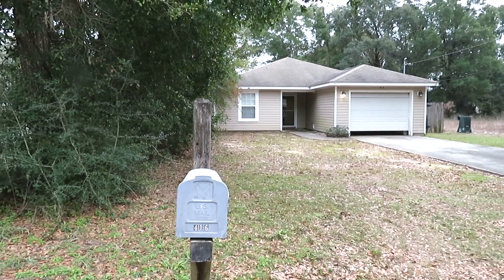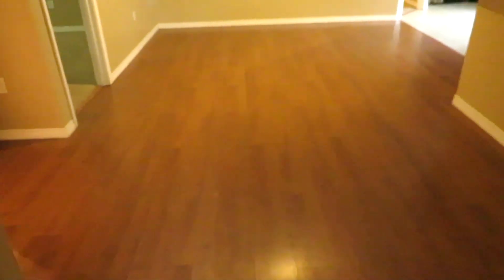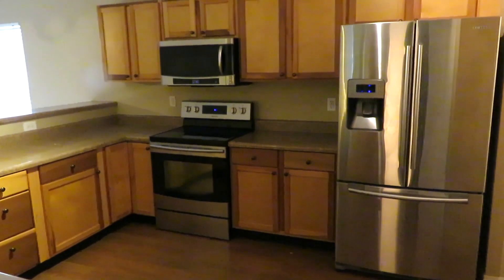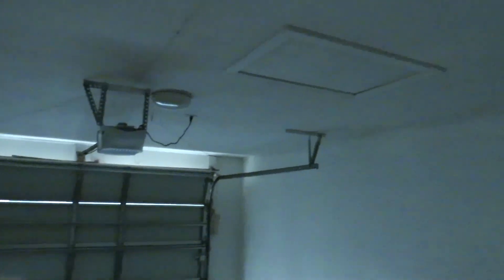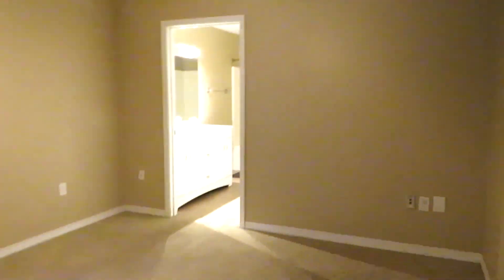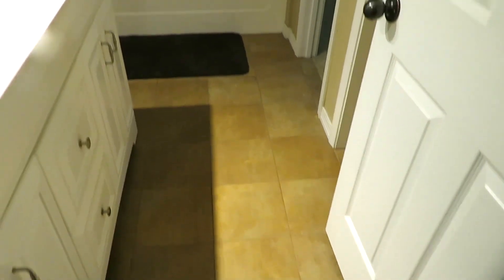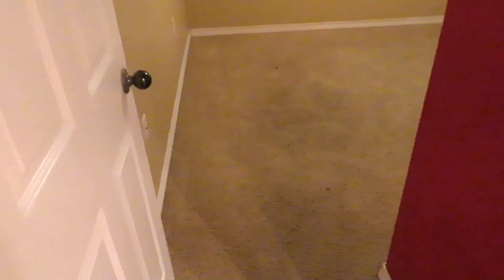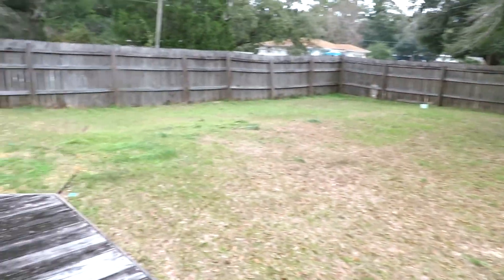416 Bremen Ave, Pensacola Florida Rental Walkthrough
Video walk through of 416 Bremen Ave. This is a great 3 bed two bath home on the South West side of Pensacola on a quiet street. If you like the home and would like to apply or view it in person, contact Realty Masters of Florida.

to apply online and view other Pensacola rental homes and apartments.